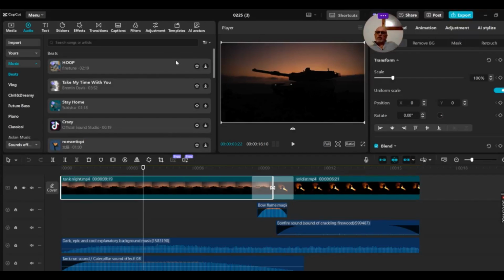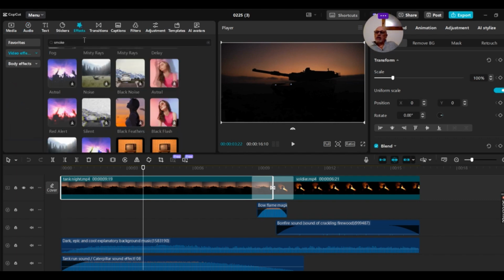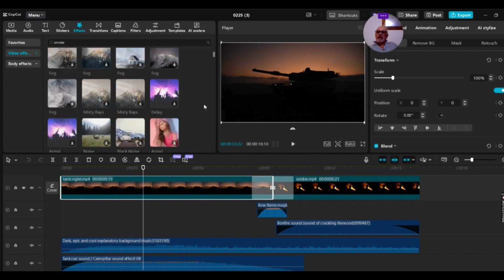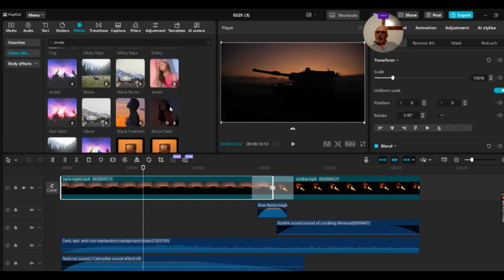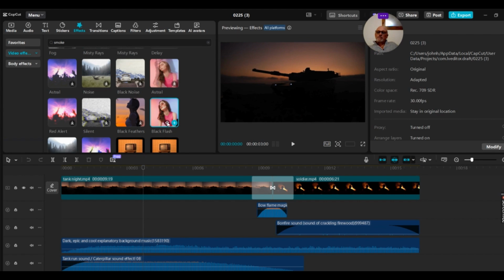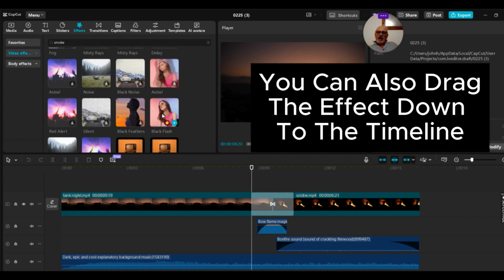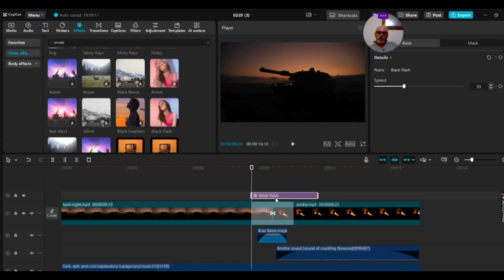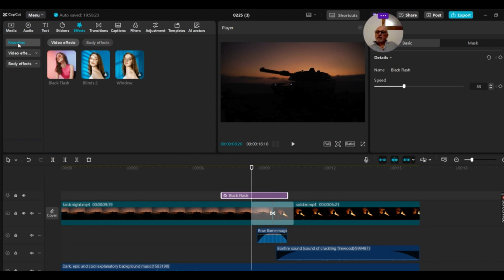CapCut - Quick Video Editing Hack for AMAZING Flash Smoke Effects!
Looking to add some amazing flash smoke effects to your videos? Check out this quick video editing hack for a simple way to create stunning visual effects!